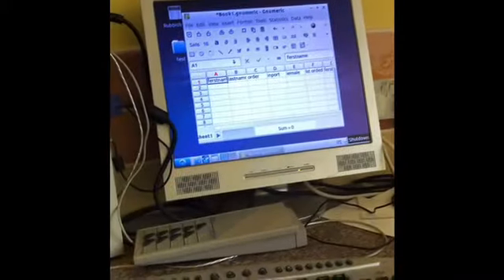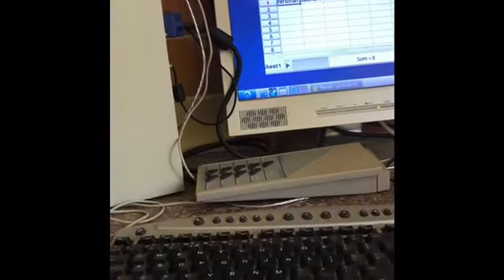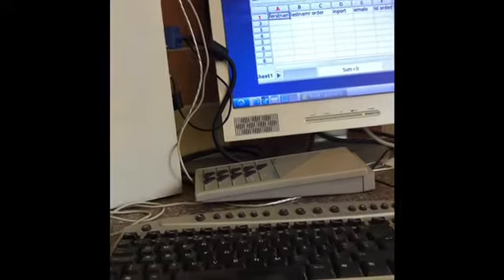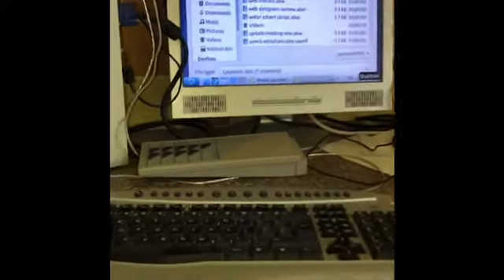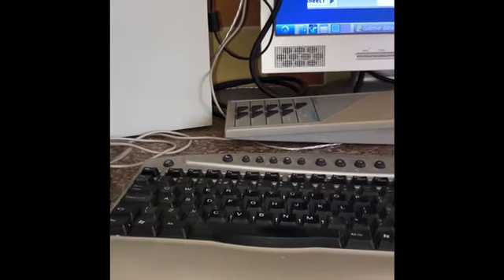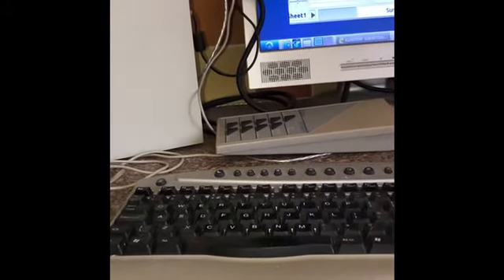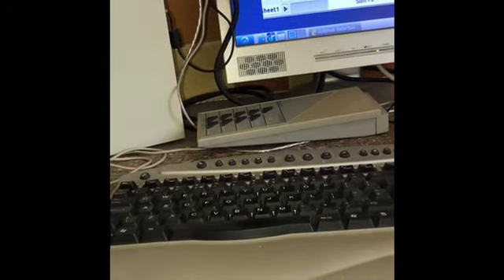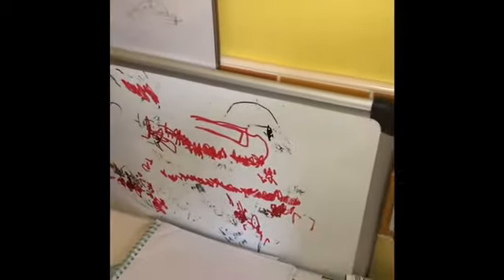Teaching people on how to use databases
This video is teaching people about databases on how to use the definition file and so on. I hope people enjoy this video because I’m hopefully going to go in a more in-depth video and how I personally great databases. We we were using your bum to Lennox to create this database using the spreadsheet program. To create a basic database using a spreadsheet program make sure your feel names at the top. If you want to just create a better definition file using the spreadsheet program make sure that you’ve just select the top and make sure that you save it as a definition five. Next thing that you need to do in your spreadsheet program is make sure that your field names are in bold. Make sure that you use the rest of the spreadsheet as the records and make sure your field names are at the top. Paragraph